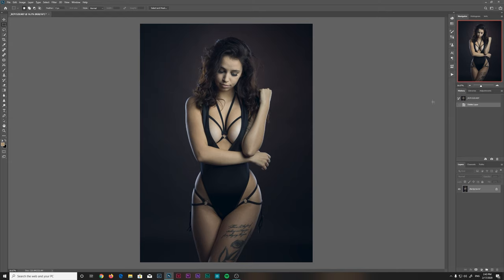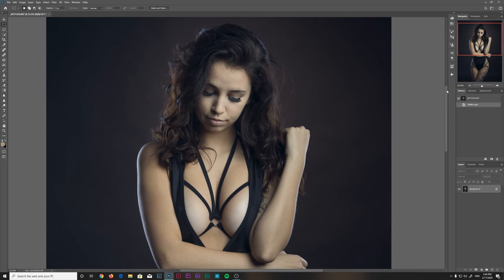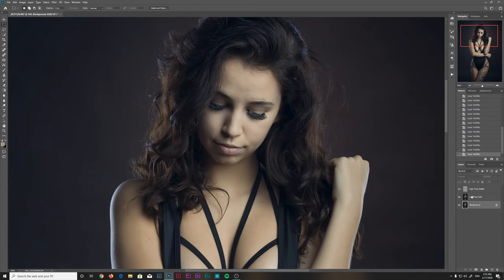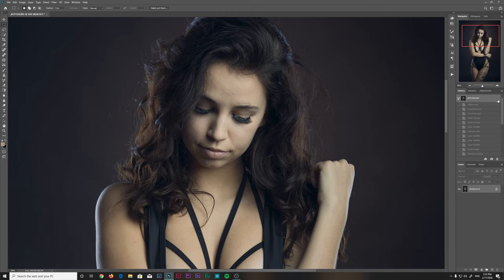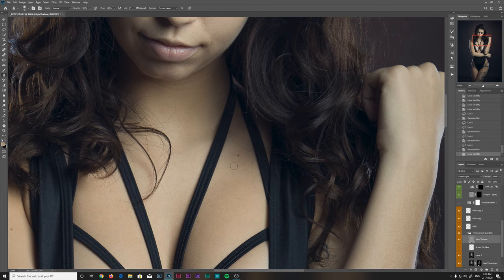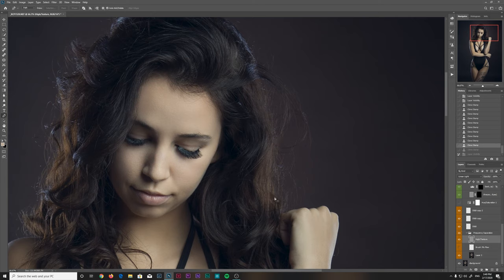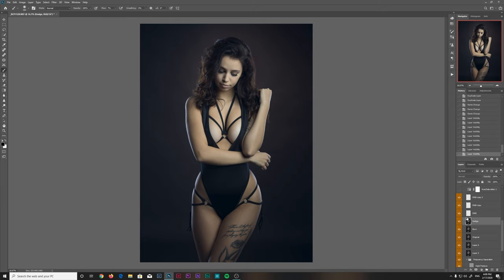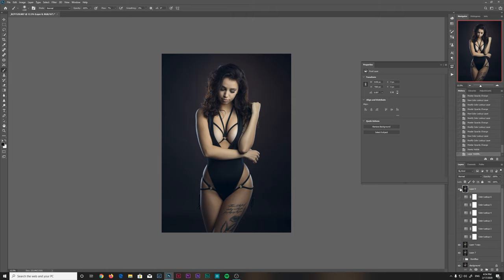127 min. PHOTOSHOP VIDEO TUTORIAL (preview) - My complete Photoshop retouching techniques.